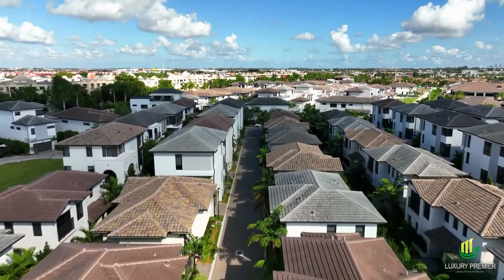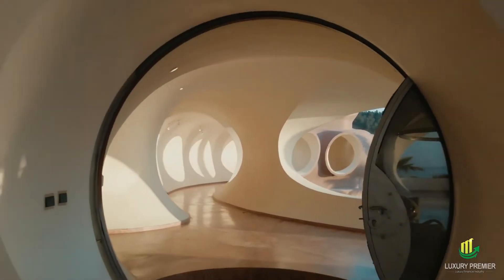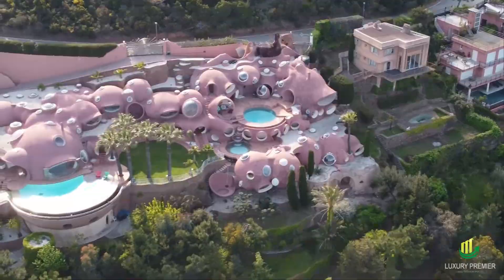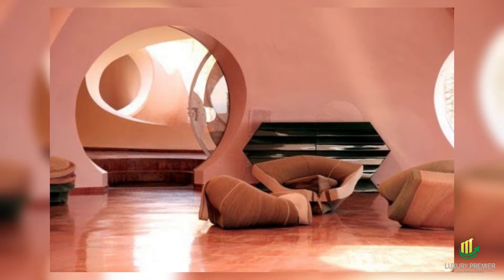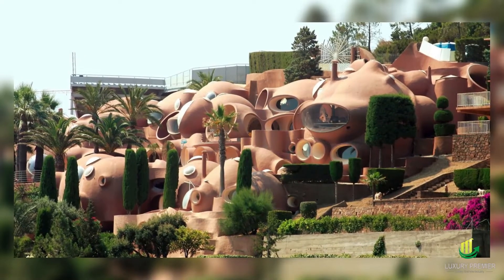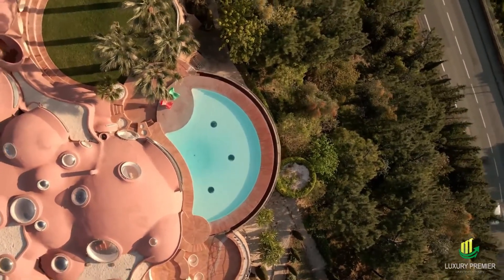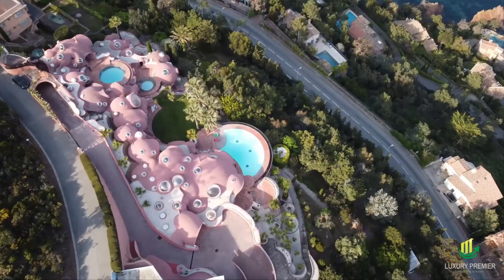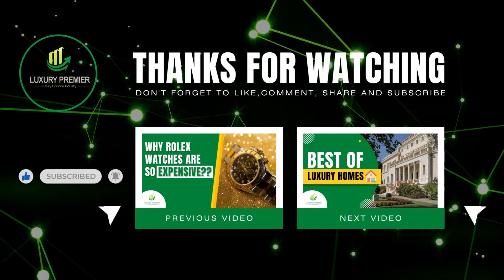Some of The Best Luxury Homes in The World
Some of The Best Luxury Homes in The World, this list will give you an idea what Luxury Homes are like. Check out this  luxury real estate drone video, some great views.

You are not guaranteed any specific results at all. Your results will depend on your work. You might find that the harder you work, the better your knowledge becomes.  I am not saying i am the most knowledgeable in this field and you should always talk to a professional before making any investment decision.